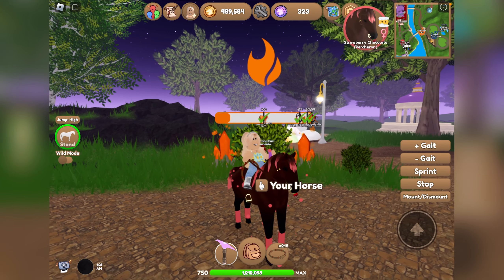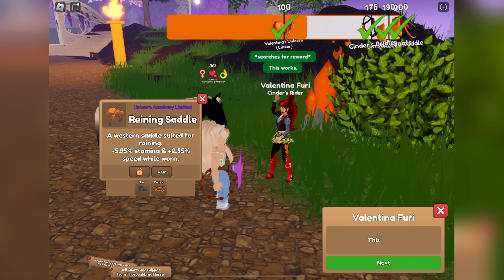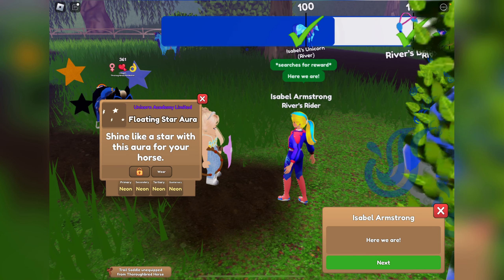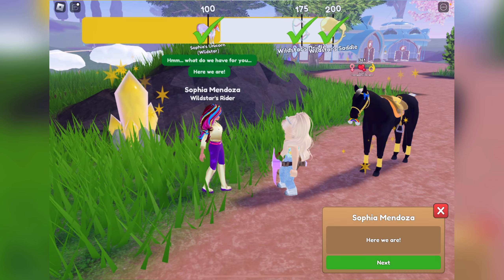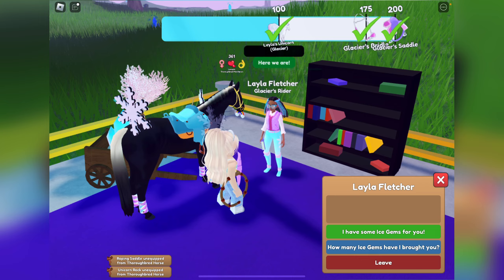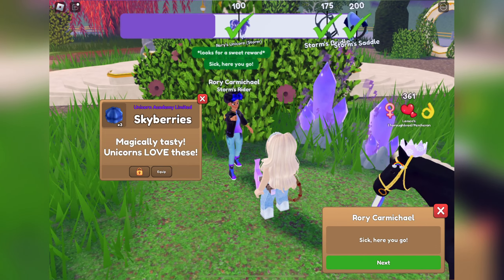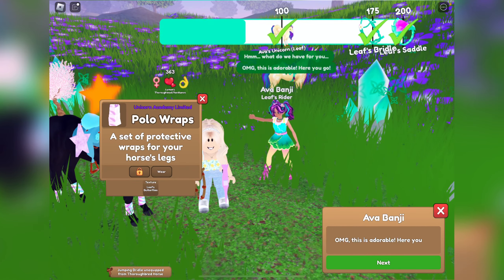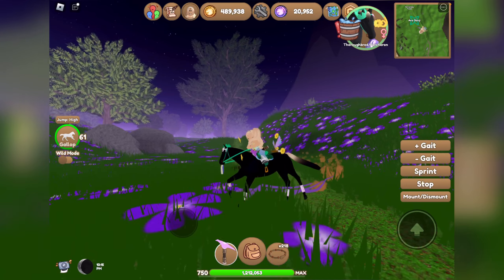Turning in *1,000+ UNICORN GEMS!* | Wild Horse Islands